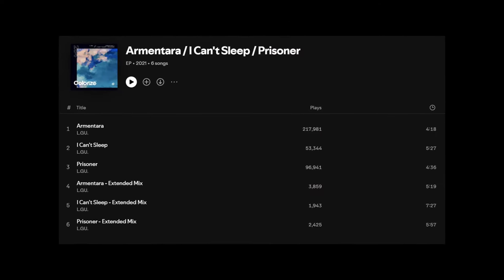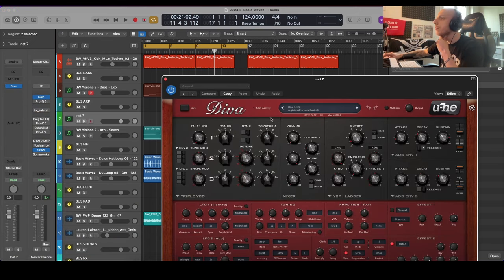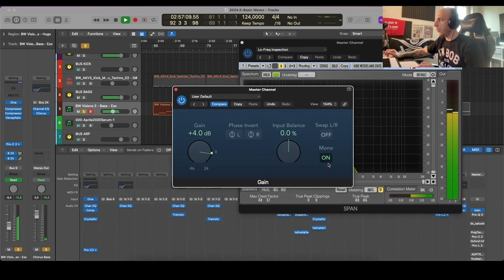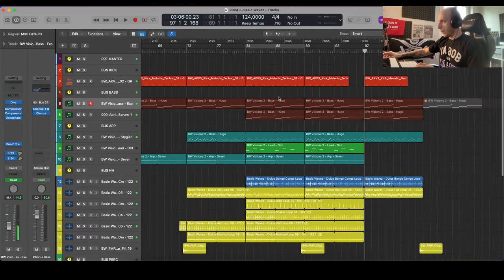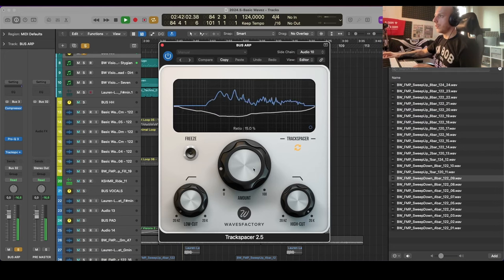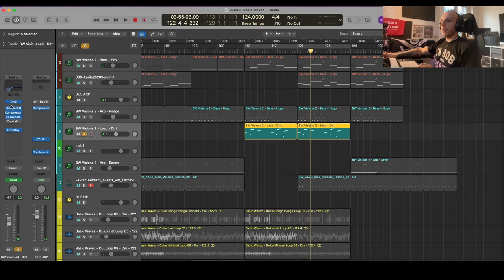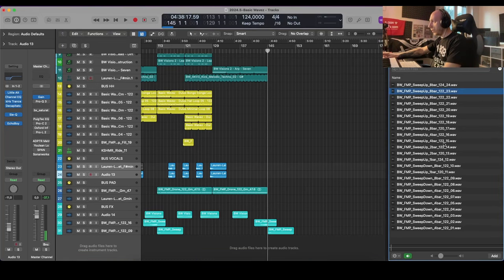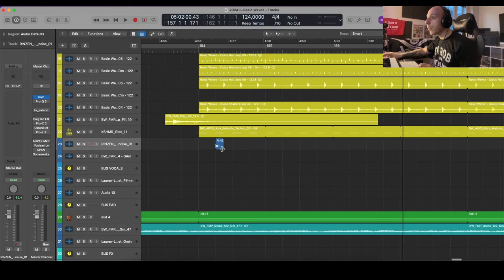We challenged L.GU. (Colorize) to write a track in 3 hours - Melodic House & Techno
This week we welcome Italian artist L.GU. L.GU is a project born from Luca's love for the heavier, more dramatic side of electronic music - Influenced by his exploration of rock music and a variety of instruments growing up. In 2021 L.GU released his first works into the world on the renowned Colorize label, and has since become a staple among their ranks with 15+ EPs, remixes and singles released and counting. Today we get to see his process for building a new track idea and learn the secrets behind his signature sound.

0:00 - Intro
0:30 - Track Preview
1:06 - L.GU. Intro
2:10 - Drone
2:50 - Bass
5:18 - Arp
7:30 - Kick
9:16 - Bass
12:10 - Drums
14:45 - Vocals
17:30 - Drone Effects
18:20 - Lead
23:30 - Clap Fill
25:10 - Automating Bass/Lead
27:30 - Transition Effects/Shaker
32:10  - Secondary Lead
37:50 - Vocals
43:50 - Arrangement/Automation
48:00 - Conga/Ride
55:50 - Arrangement/Automation
58:00 - Vocal Chops
1:03:20 - Lead FX
1:07:00 - Arrangement/Automation
1:19:30 - Lead/Bass Pattern Variation
1:27:20 - Arrangement/Automation
1:38:10 - New Lead Layer
1:40:30 - Kick Processing
1:43:20 - Transition Effects
1:49:50 - Arrangement/Automation
1:55:30 - Tension Builder
2:00:50 - Automation
2:02:50 - New Lead Melody
2:09:20 - New Hi Hat
2:11:30 - Arrangement/Automation
2:36:35 - Mastering
2:41:28 - Final Track Playthrough
2:45:50 - Outro Commentary